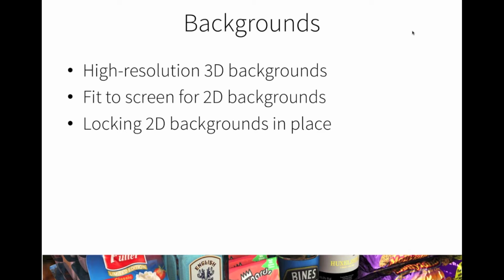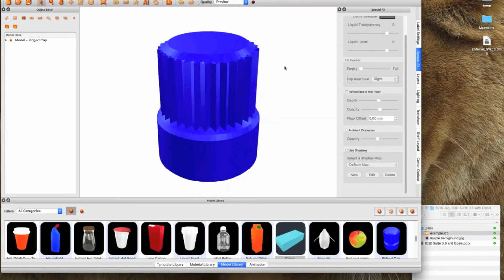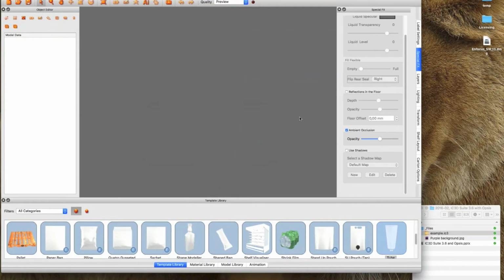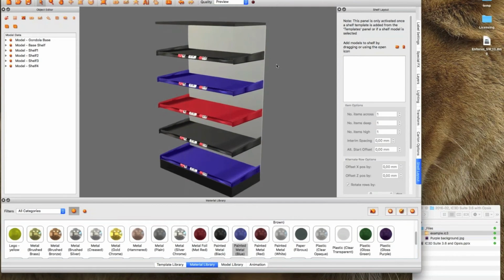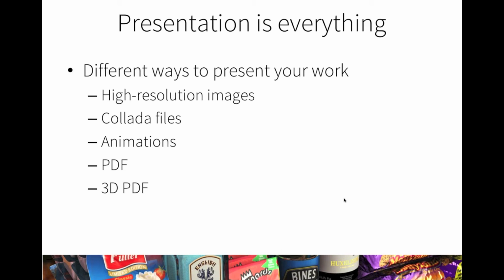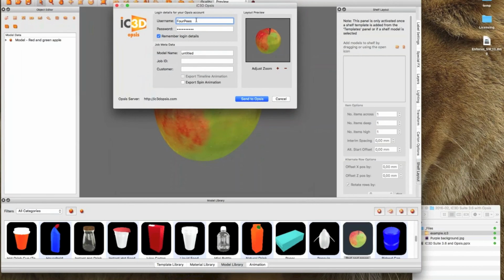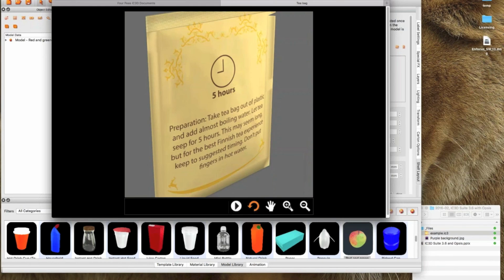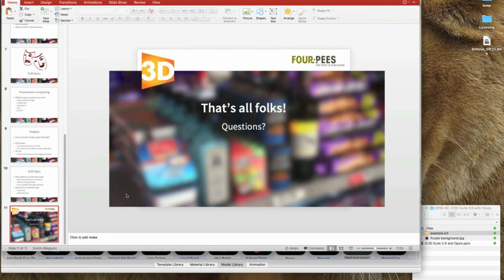What's new in iC3D 3.6?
This webinar shows the new features of iC3D 3.6 and gives an overall introduction to the solution.